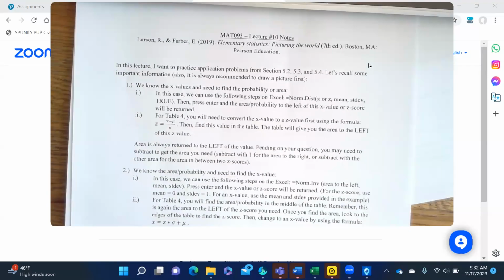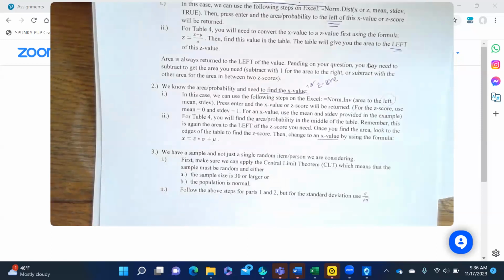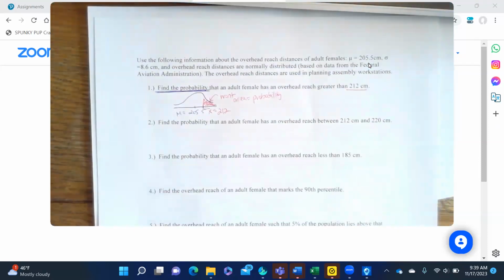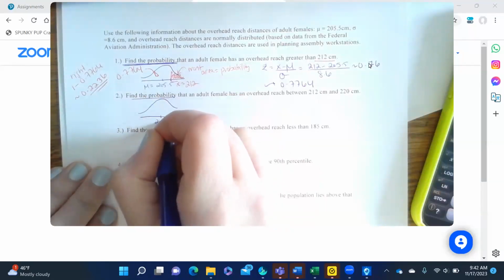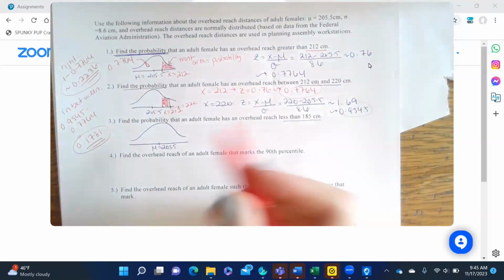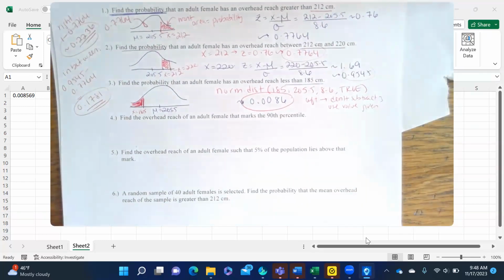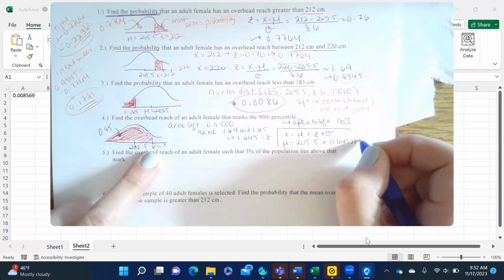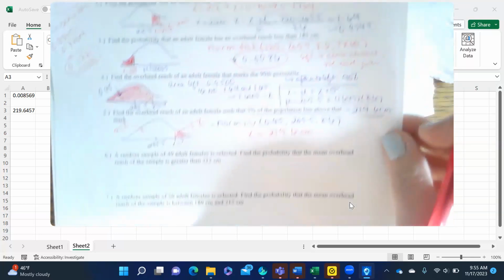MAT093 - Lecture 10 Video, Part 1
Some topics in this video include:
Practice with the normal distribution